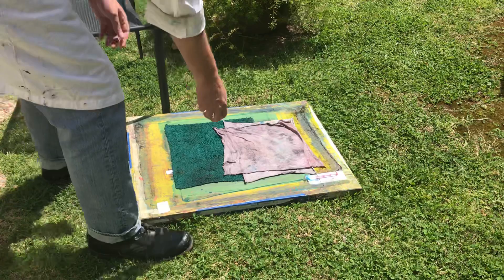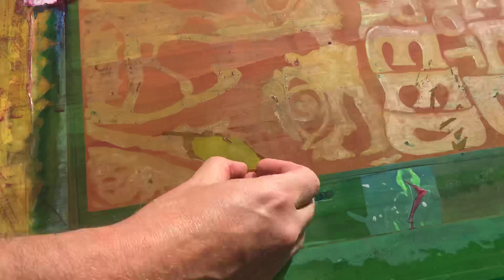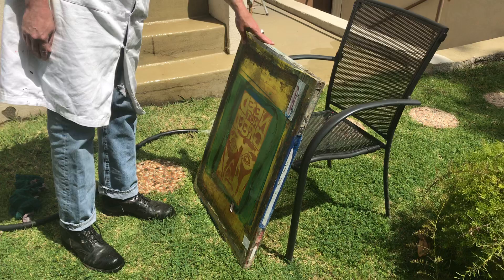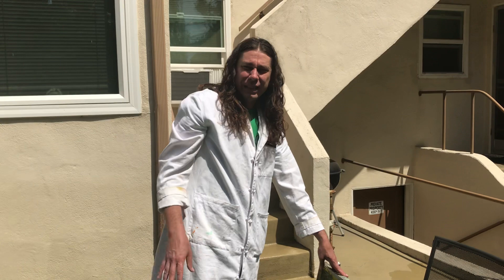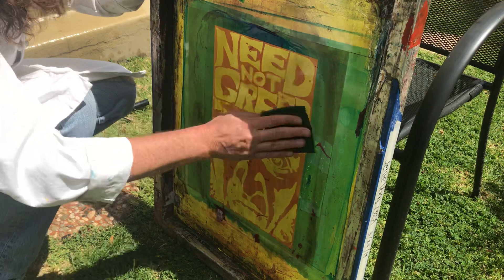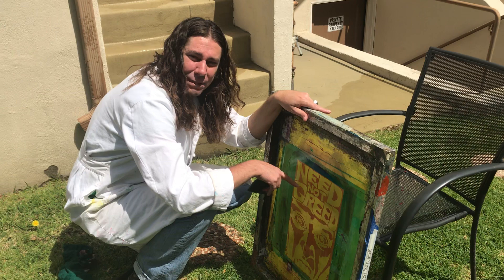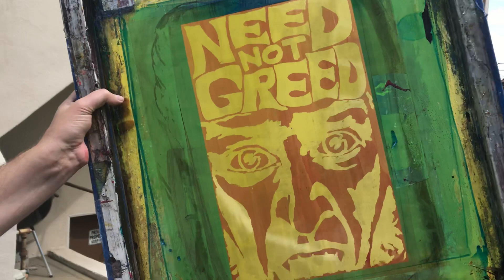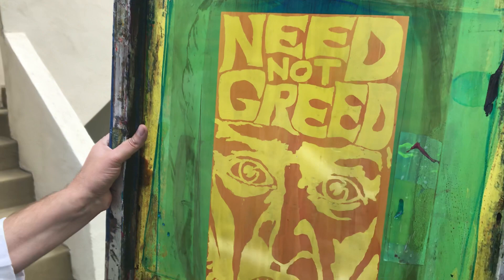D.I.Y. Screen printing with professor Miner in quarantine! Hand painted screen stencil Pt. 2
Screen printing demo.